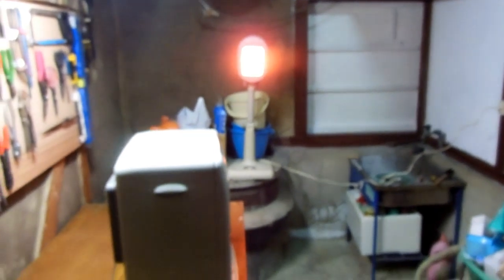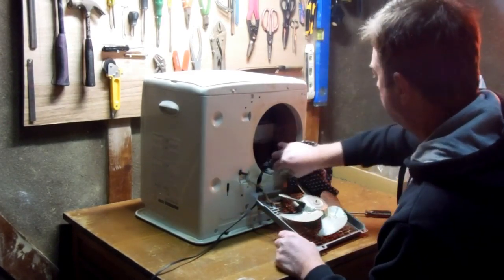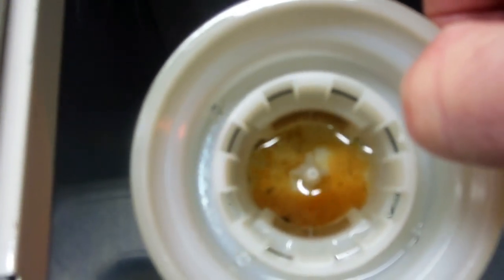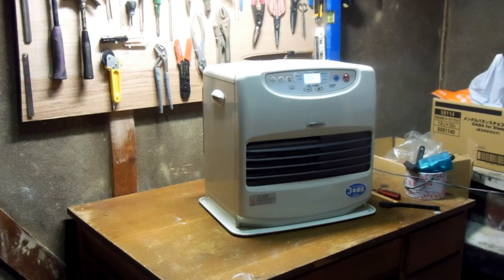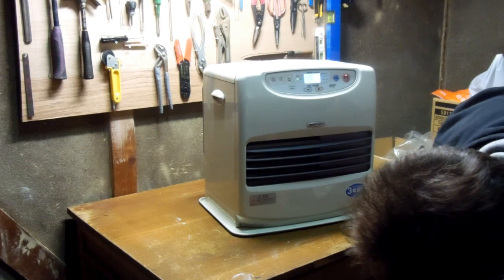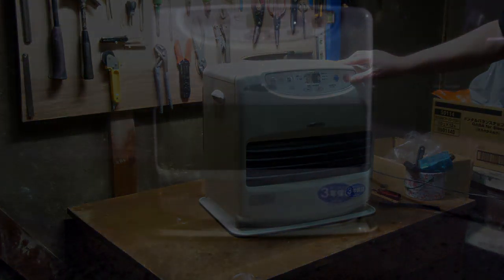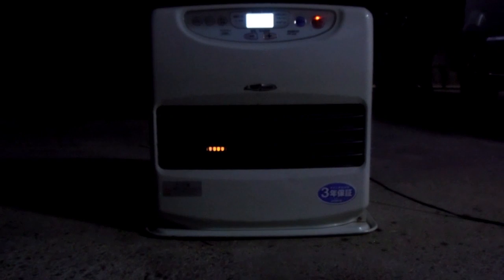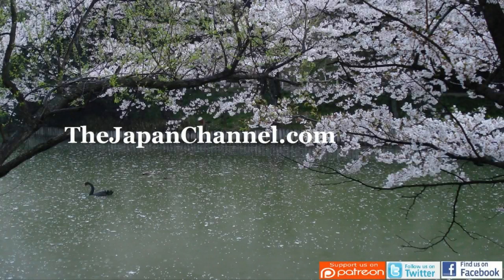Will It Go Bang?